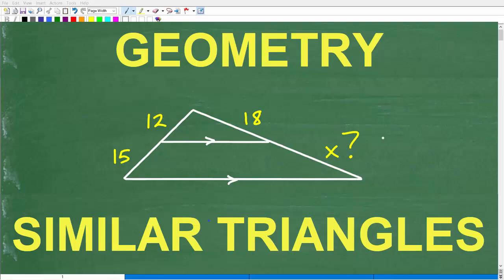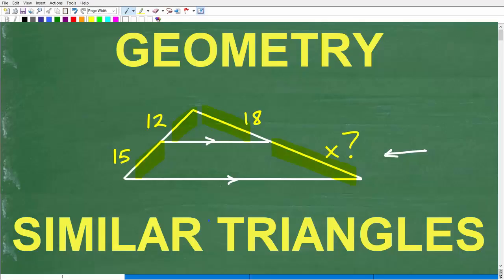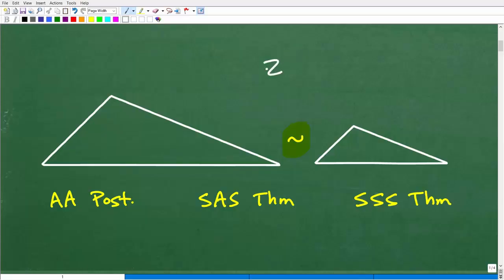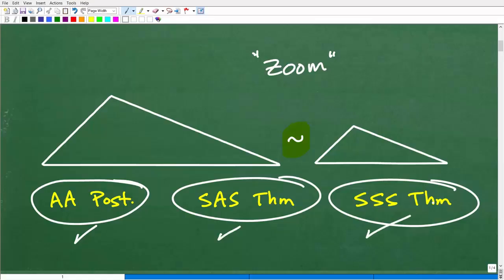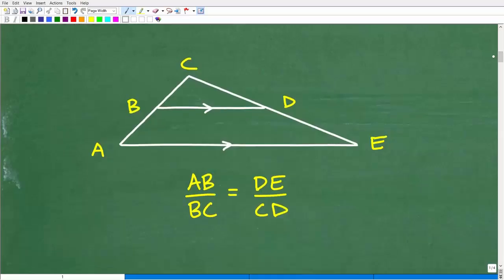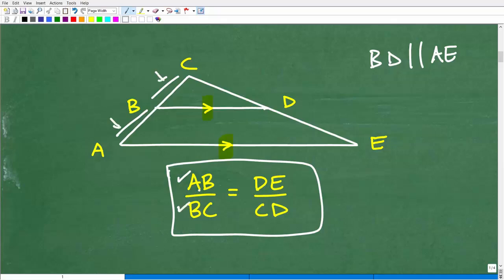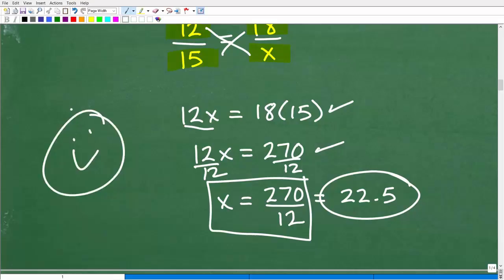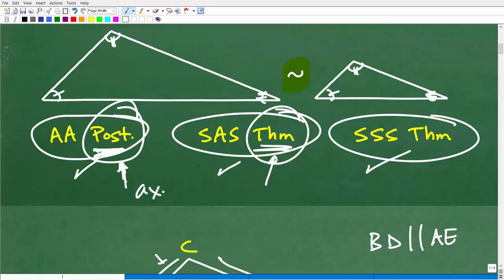Every Geometry Student Must Know THIS: Similar Triangles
Need Help with Geometry?
Topic: What are similar triangles and why are they so important in geometry?
Similar triangles appear everywhere in geometry, and every student needs to understand how they work. If you can master this concept, you’ll be able to solve a wide range of problems involving ratios, proportions, and angles.
In this lesson, you’ll learn:
✅ What makes triangles “similar”
✅ How to identify similar triangles using angle and side relationships
✅ How to solve proportions to find missing sides
✅ Why this concept is key in Geometry, Algebra, and Trigonometry
This lesson is perfect for middle school, high school, and homeschool geometry students, as well as anyone preparing for standardized tests like the SAT, ACT, or GED.
Perfect for:
• Geometry Students (Middle School, High School, College)
• Anyone reviewing triangle similarity and proportions

• HOMESCHOOL MATH
• COLLEGE MATH